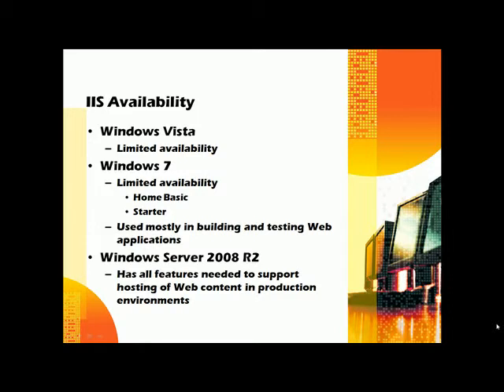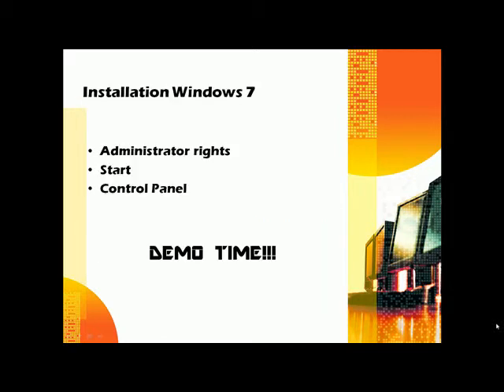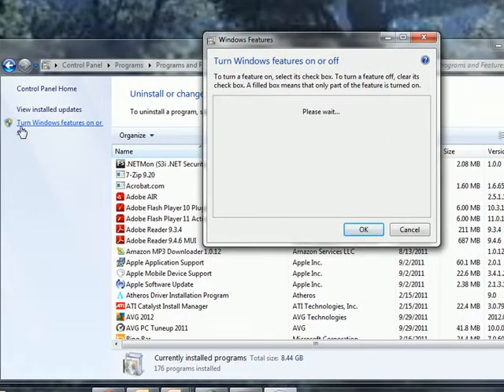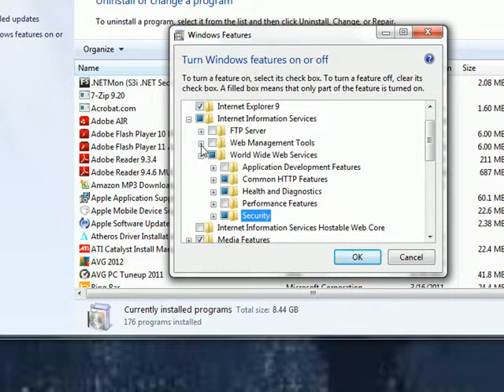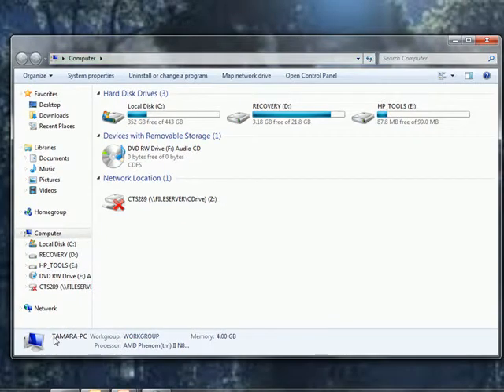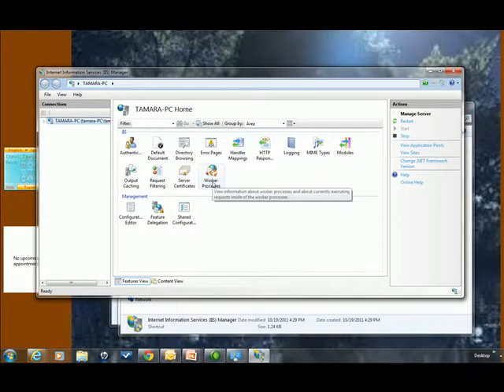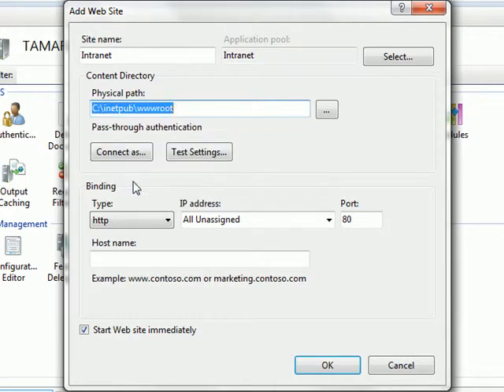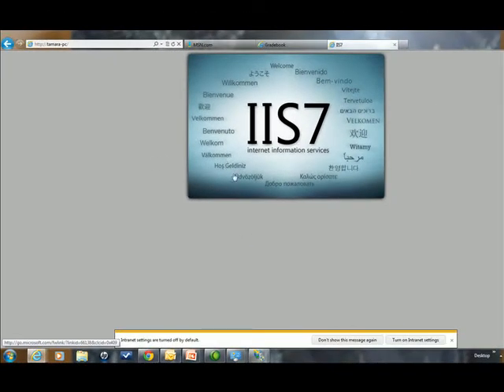IIS Install Tamara Nunes.avi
IIS installation on Windows 7 computer - Internet Information Services Card Hero for Windows 8 has 18 card games including spades, hearts, bridge, poker and blackjack! Dozens of variations for each game, the most complete Card Games App for Windows 8.